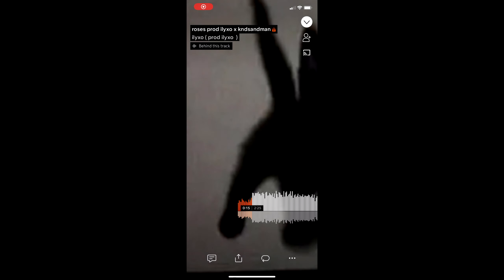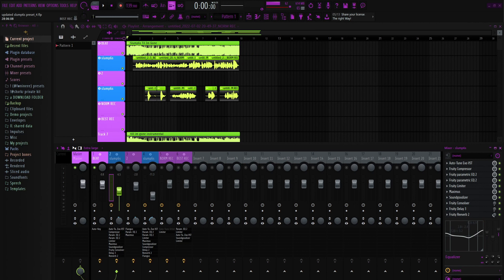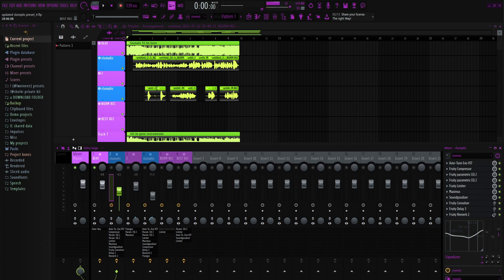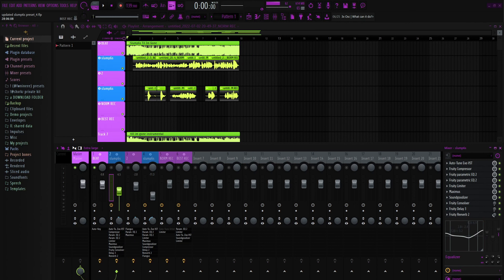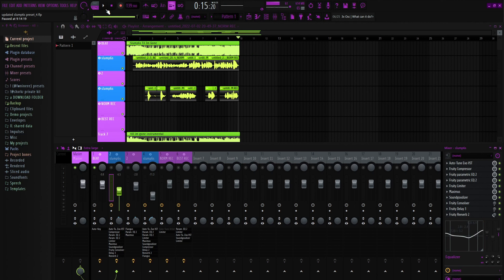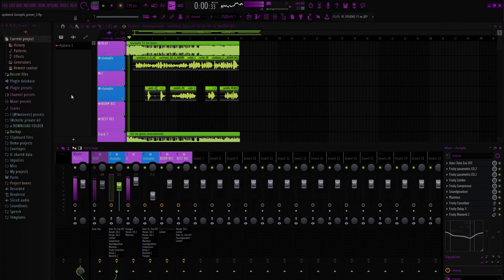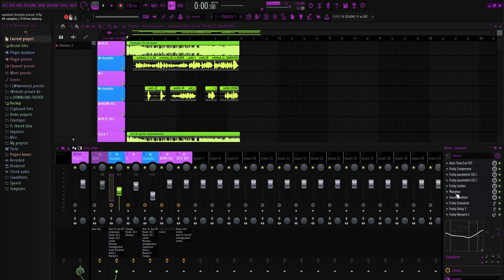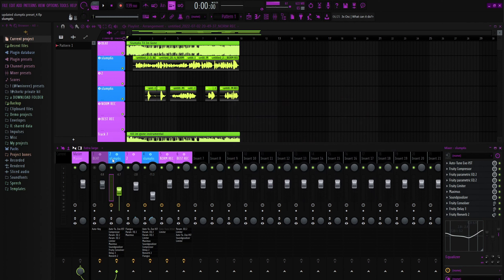HOW TO SOUND LIKE SLUMP6S *FREE* (B4GEN/GENESIS)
(DM TO COP PACK , CUSTOM PRESETS , SONG MIXES , OPENS , ETC)

*EXTRACT THE FOLDER WITH WINRAR ONCE U DOWNLOAD IT*

(AUTOTUNE COMES IN FOLDER SO DONT ASK)

slump6s free vocal preset
how to sound like slump6s preset
slump6s type beat

0:00 - INTRO (ADLIBS $5)
1:11 - ORIGINAL SONG (LINK IN DESC)
1:30 - EXPLAINING THE PRESETS
2:04 - PRESET ON INSTRUMENTAL (PRESET IN DESC)
2:22 - HOW TO MAKE IT SOUND MORE COMPRESSED
3:08 - AUTOTUNE COMES IN THE PACK!
3:17 - DM ME FOR CUSTOM PRESETS,SONG MIXES, ETC